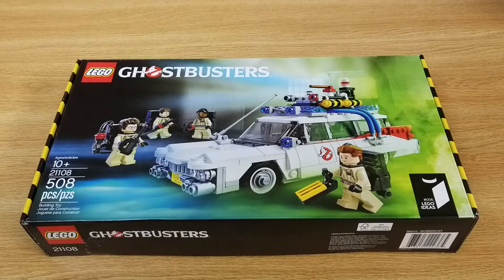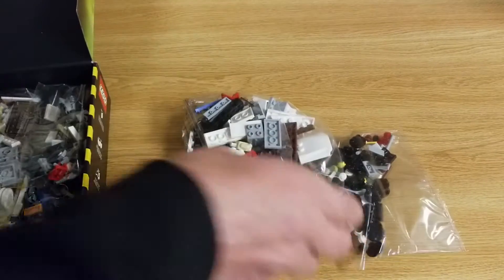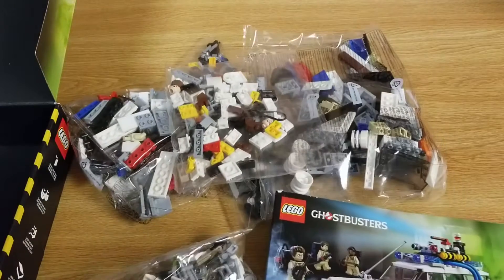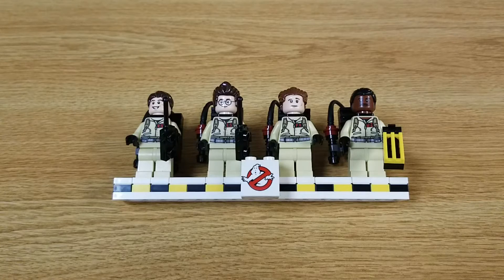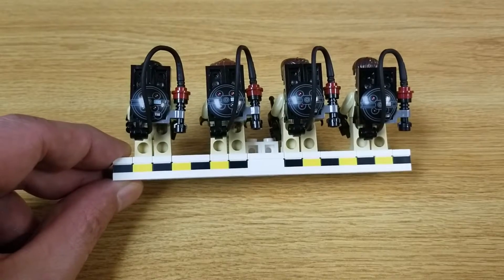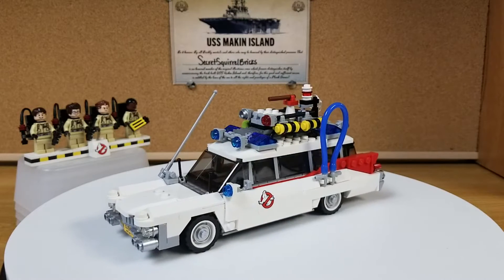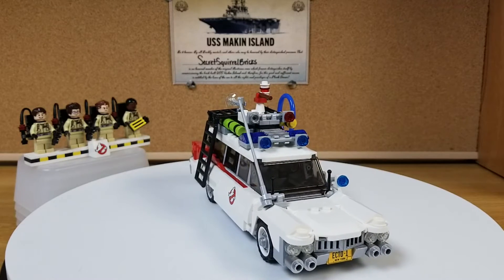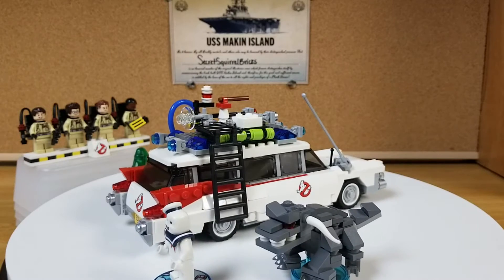LEGO ECTO 1 GHOSTBUSTERS , IDEAS # 006 SET # 21108, SPEED BUILD & REVIEW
Here is my speed build & review of the Lego GHOSTBUSTERS ECTO 1, IDEAS # 006 SET # 21108.

This set contains 508 Parts

This kit was created by Lego.